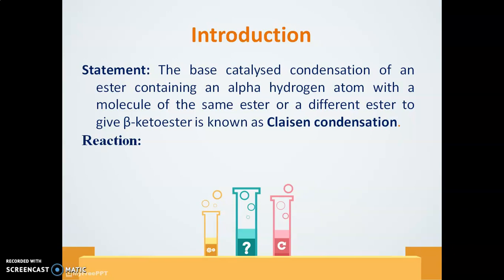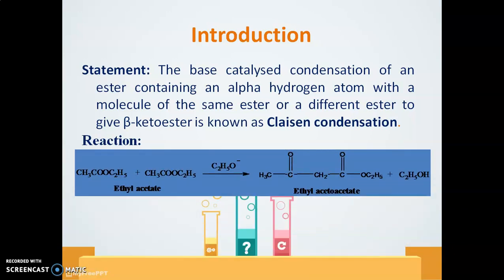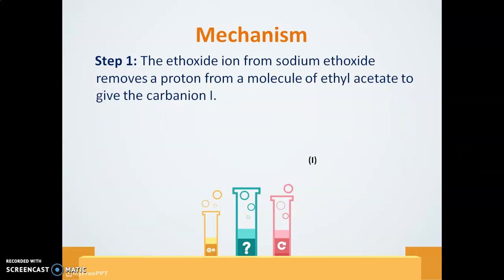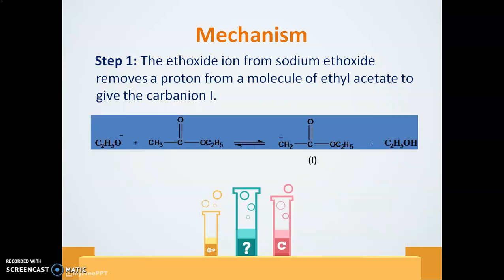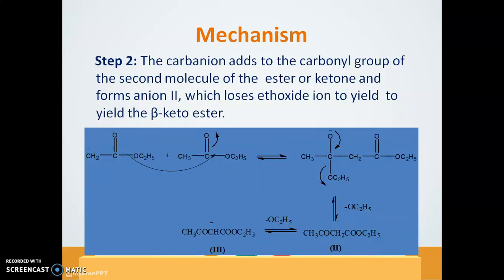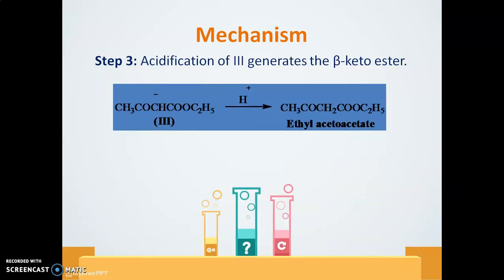Claisen Condensation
The learner will understand what is Claisen condensation, Mechanism, Applications and stereochemistry. Video lecture series For B.Pharm /B.Sc/ 12th science/ MH-CET/NEE/CSIR/UGC/NET/SET/GPAT/GATE students. Share with concerned students.